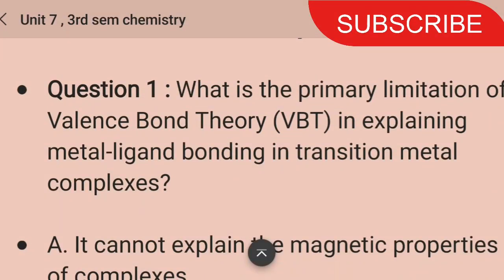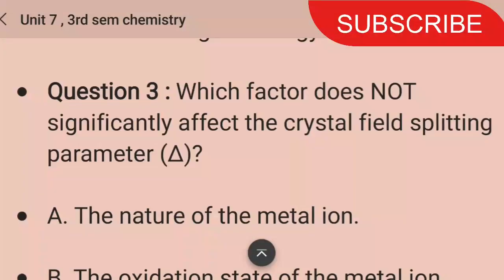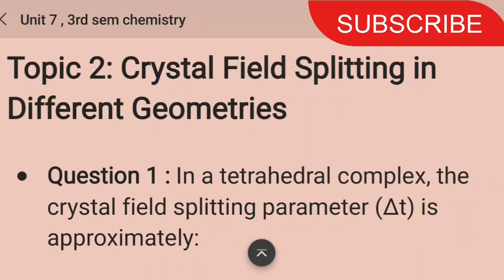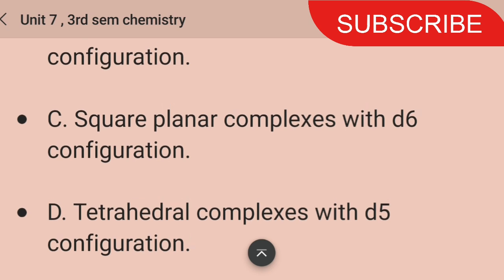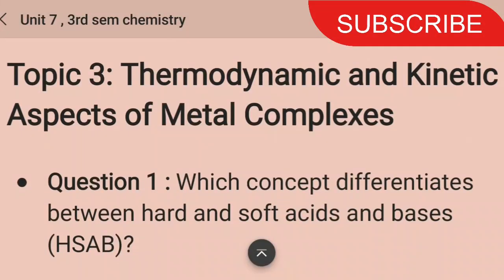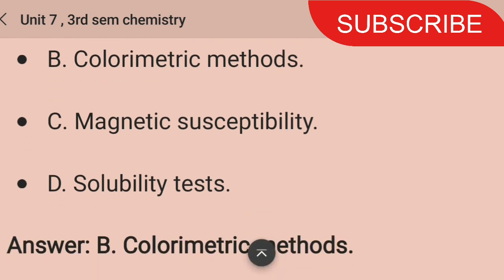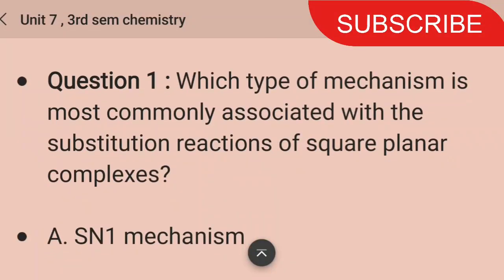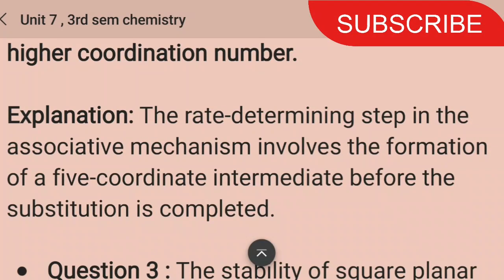Theories of coordination chemistry|| ch 7 , 3rd sem chemistry b.sc mcqs